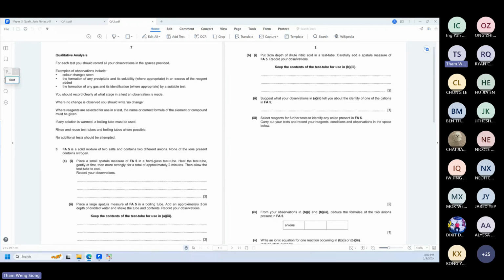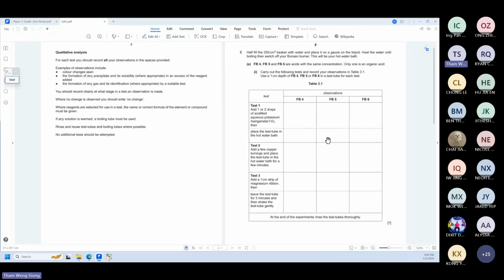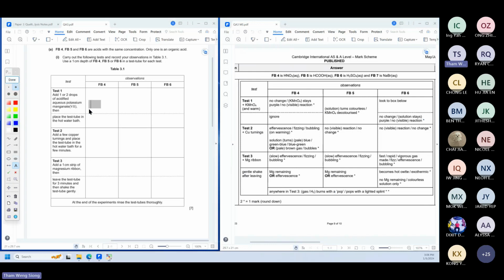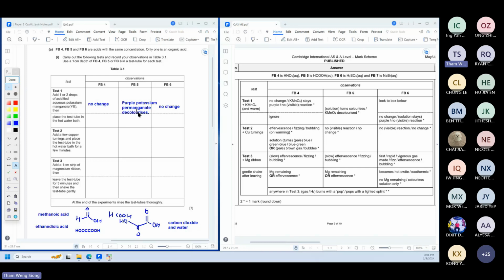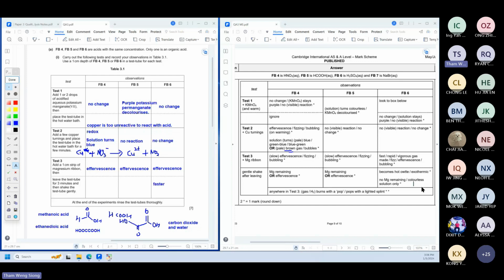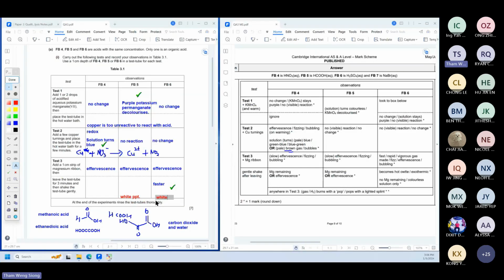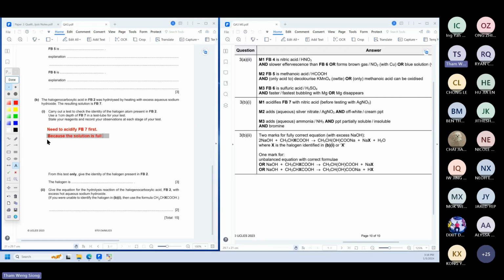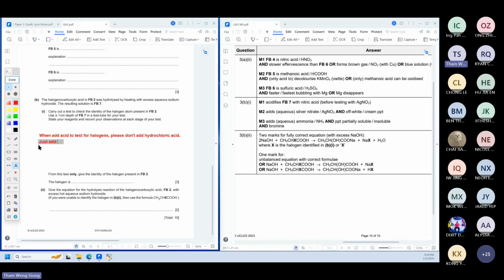9701 Paper 3 Qualitative Revision Part 3 WHAT?! Carboxylic Acids can be Oxidised? A2 stuff in P3